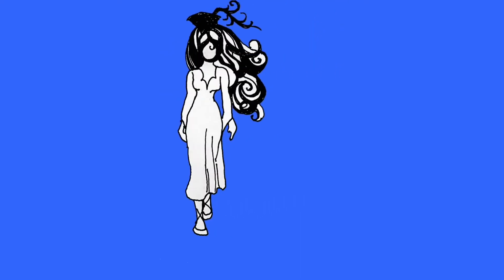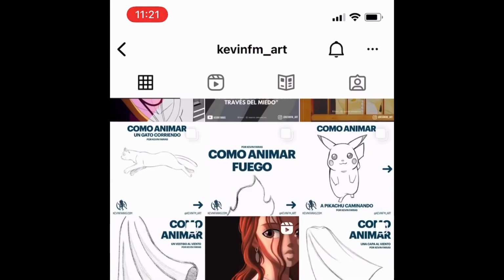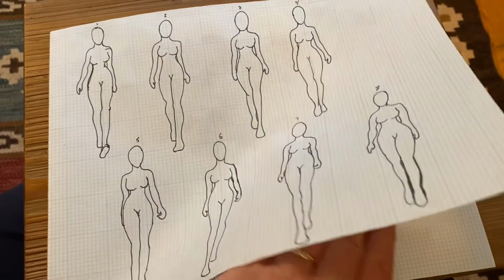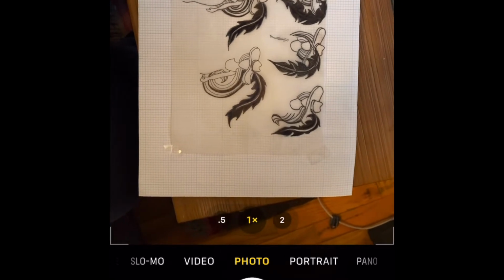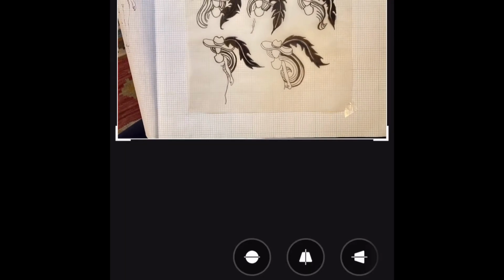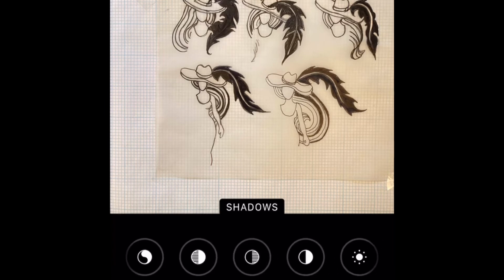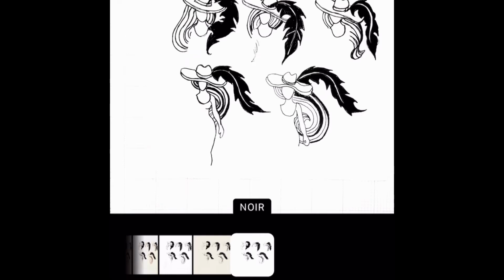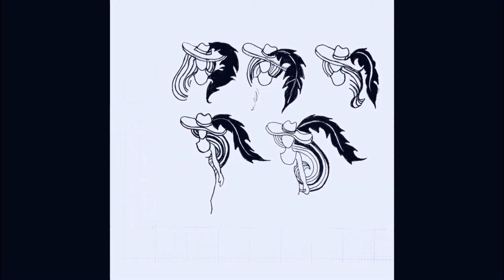Drawing a front walk cycle (and free worksheet giveaway!)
Please watch the video to learn how to draw a front walk cycle and for instructions on how to download your free worksheets!!